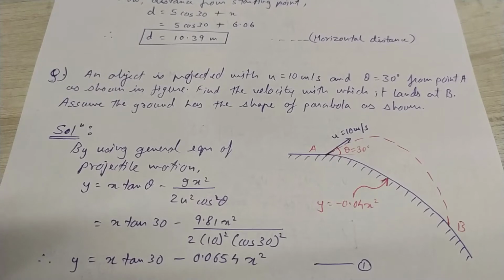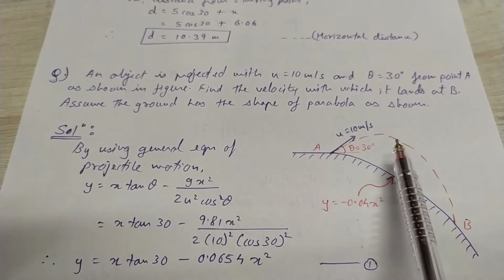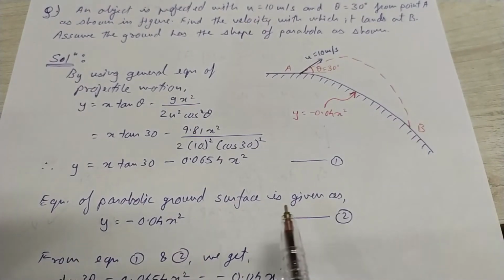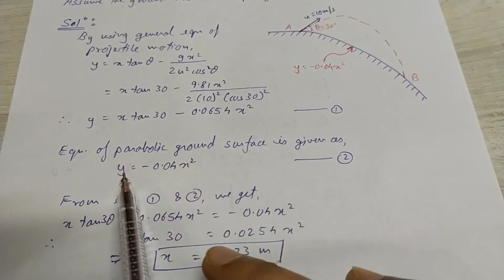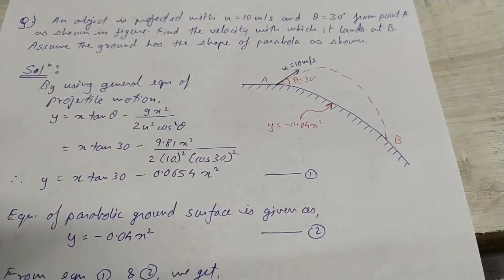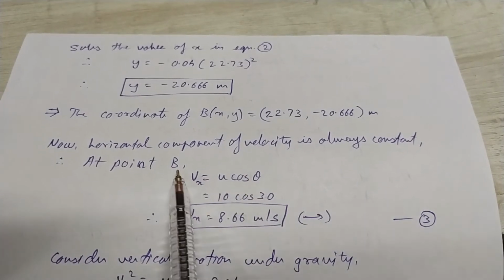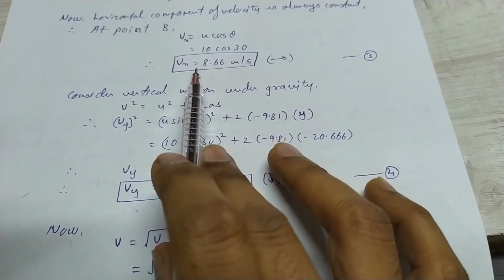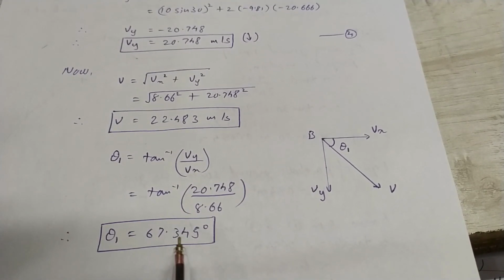Projectile Motion (Part 13): Problems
Topic: Kinematics of Particle
This video explains the solution of a problem based on Projectile Motion.